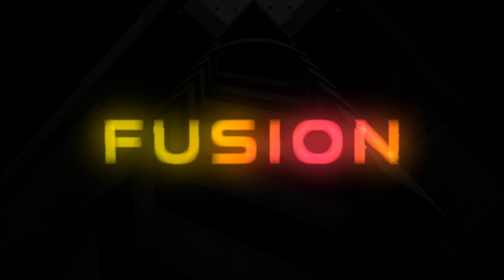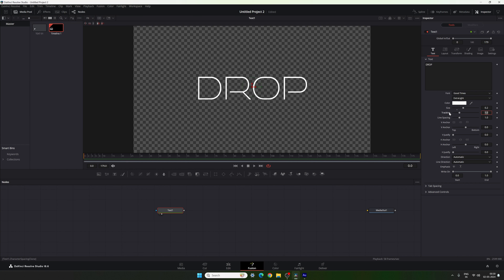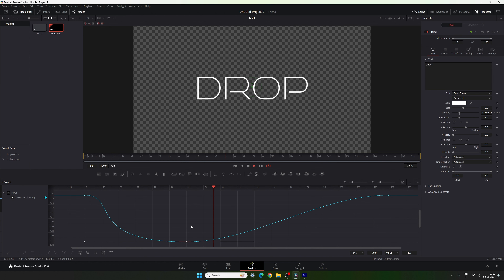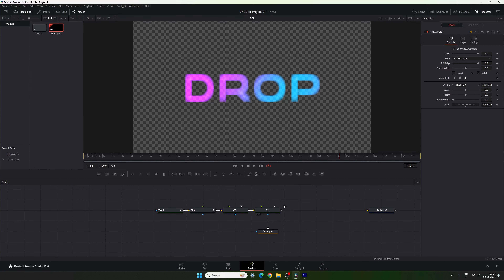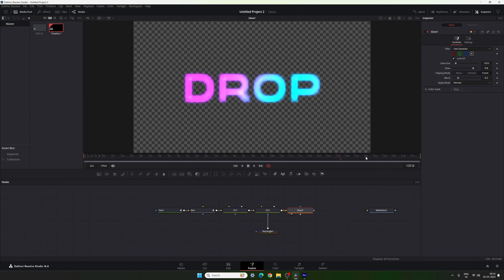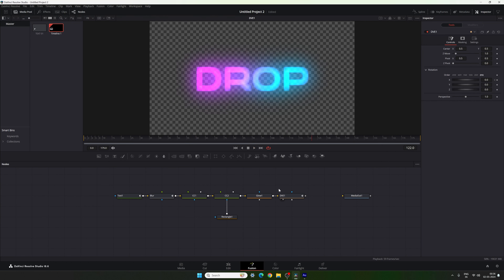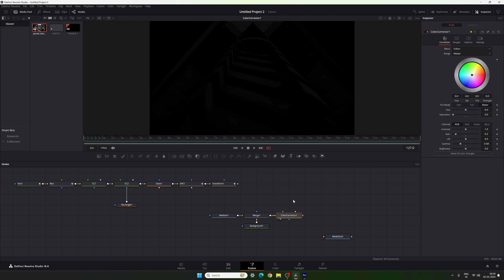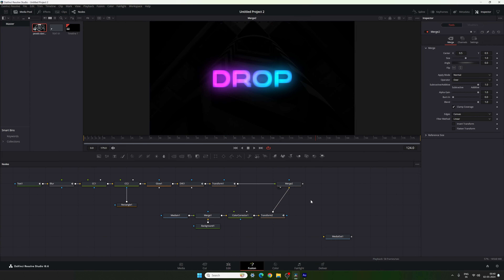Glitch TEXT Animation in DaVinci Resolve | Easy Tutorial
In this video, I'm going to show you how to create glitch text animation in DaVinci Resolve, which looks very nice. This motion graphics can be used to create gaming intros or logo reveals for a gaming YouTube channel or as a cinematic titles.

📂 DOWNLOAD

👉 Font - Good Times

Music from Uppbeat (free for Creators!)